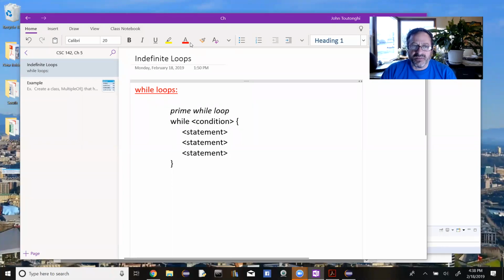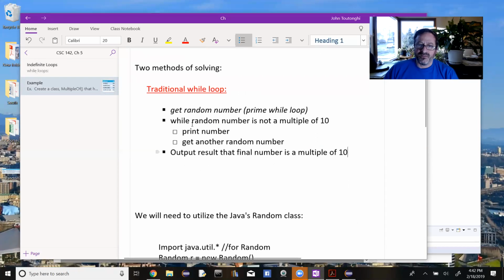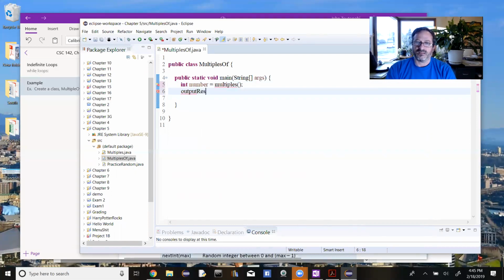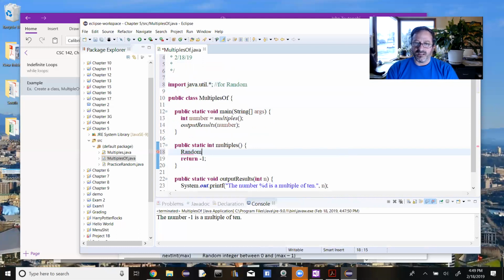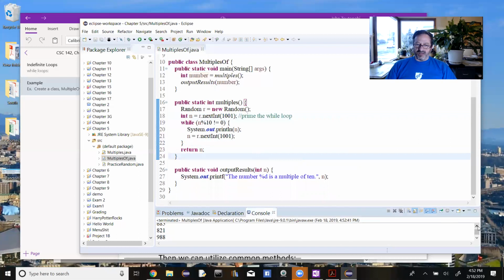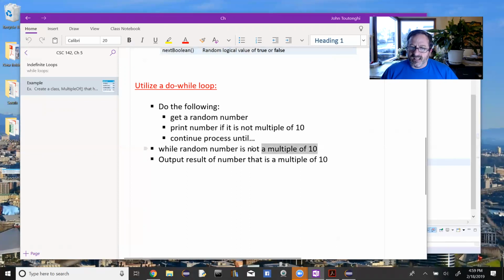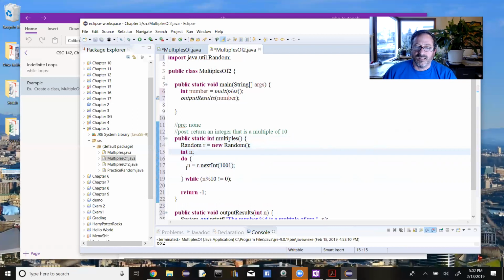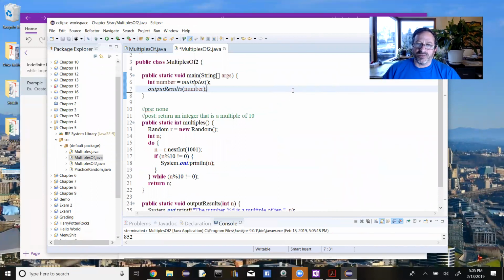Multiples Of ... indefinite loops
CSC 142, java, indefinite loops